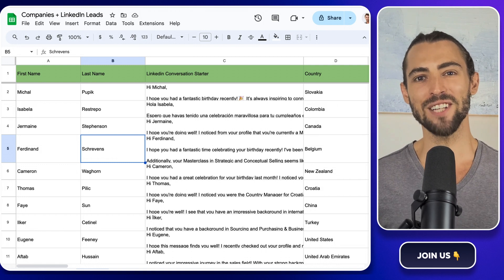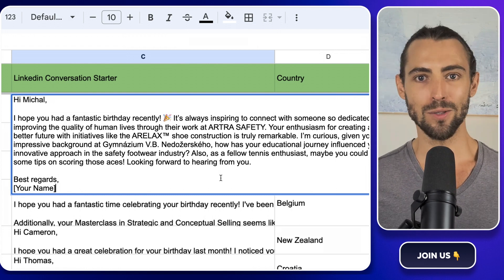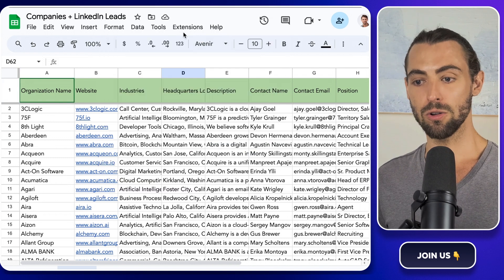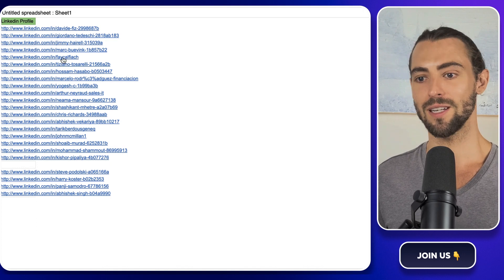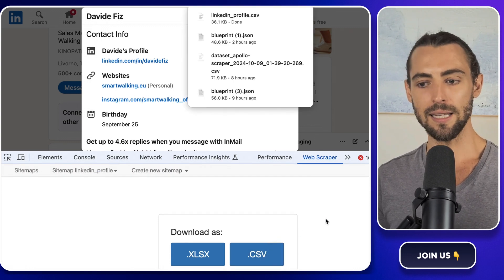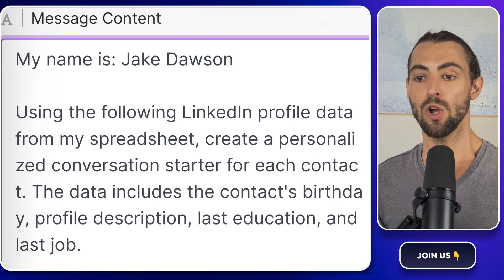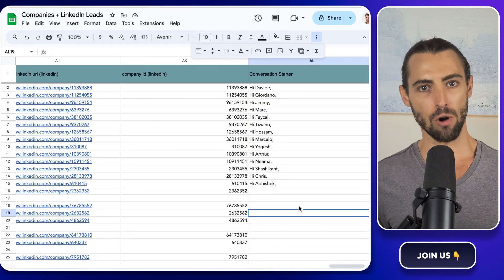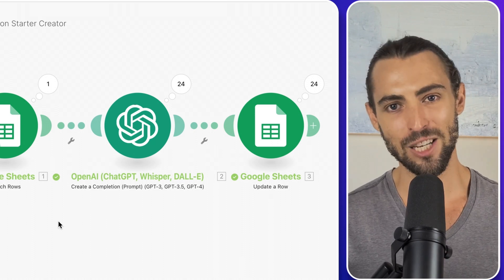LinkedIn Networking: Connect Like a Pro Using AI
In this video, I show you how to automate incredible content ideas for your LinkedIn cold messages using Make.com and OpenAI. This system leverages AI to generate personalized conversation starters for your outreach, helping you connect and network on LinkedIn more effectively by transforming raw lead data into highly optimized message content.

Key components include:

== Google Sheets for managing leads and conversation starter templates.
== Derrick Chrome Extension for scraping LinkedIn profiles and gathering data.
== Web Scraper for extracting relevant information from LinkedIn profiles.
== OpenAI for generating engaging conversation starters based on scraped LinkedIn data.

I guide you through setting up the automation scenario step-by-step:

== Trigger: Scrape LinkedIn profiles to gather lead data.
== Derrick: Enrich the spreadsheet with valuable LinkedIn insights.
== OpenAI: Generate personalized LinkedIn conversation starters based on the enriched data.
== Google Sheets: Update the spreadsheet with the AI-generated conversation starters.

With this AI-powered system, you can efficiently supercharge your LinkedIn outreach and make meaningful connections. I share real examples and provide bonus tips to help you maximize your automation setup for LinkedIn networking.

If you want to save time brainstorming and enhance your LinkedIn cold messaging with AI-generated content, this tutorial is for you. Let me know if you have any questions!